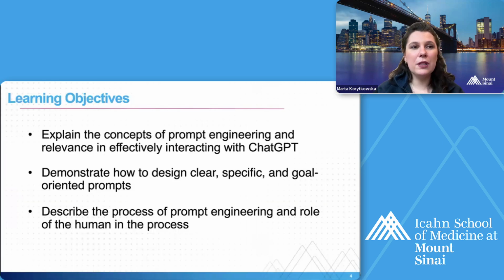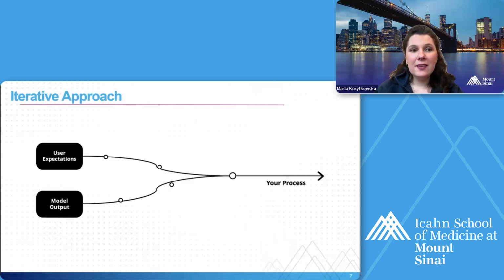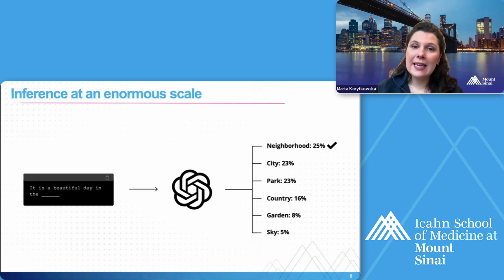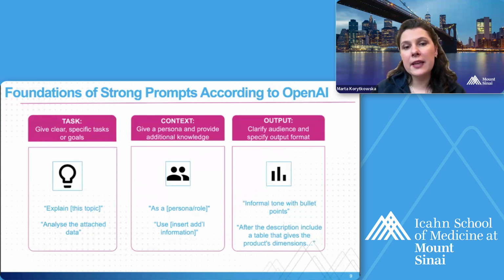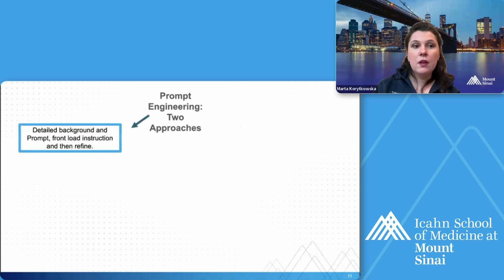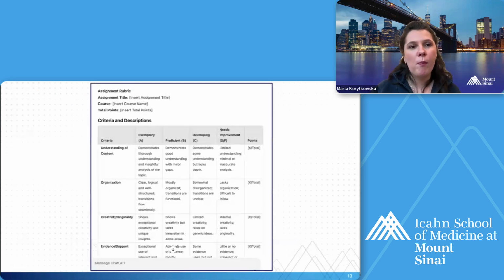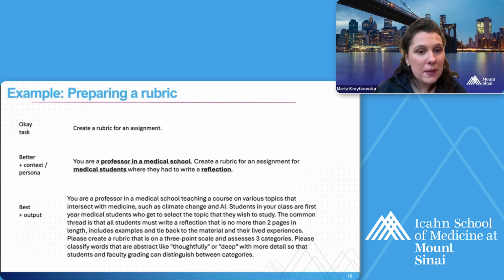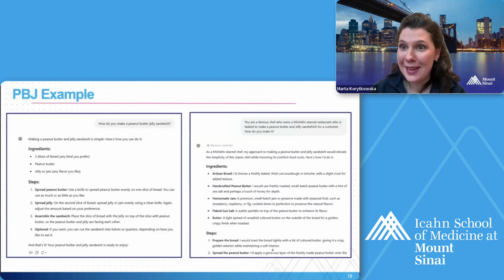ChatGPT Prompt Engineering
Learn components of prompting to get the best out of ChatGPT. This workshop focuses on crafting effective prompts and understanding the role of human intervention in ensuring meaningful outputs.

In this workshop, we will cover:
- Practical use cases and techniques for crafting effective prompts.
- Human intervention and considerations for improving AI outputs.

*This workshop is part of the Learn with the Levy Library AI & ChatGPT Series. These workshops are designed for Icahn School of Medicine at Mount Sinai educators, instructors, and mentors exploring AI-driven teaching strategies, and student and staff interested in mastering ChatGPT fundamentals.*